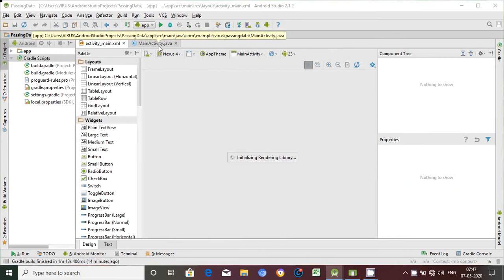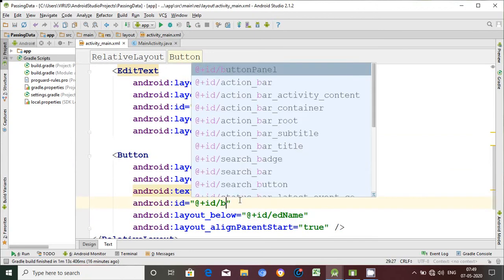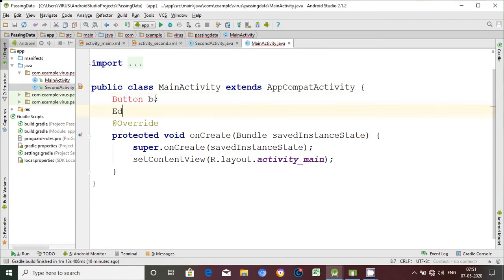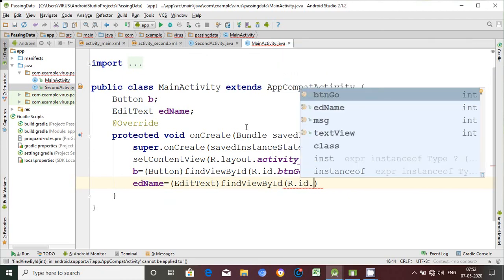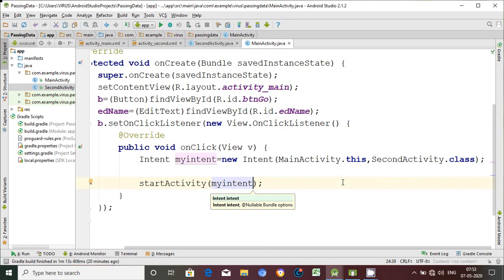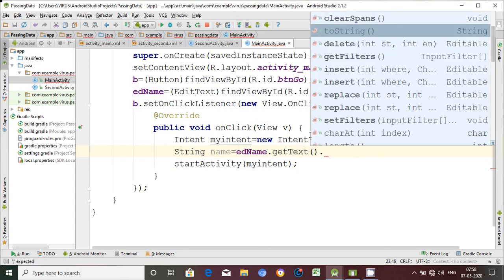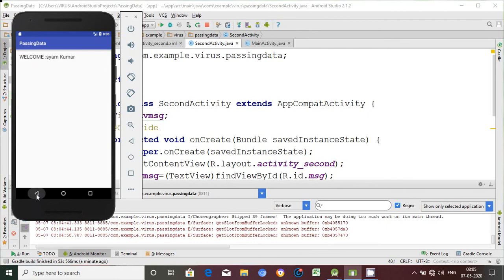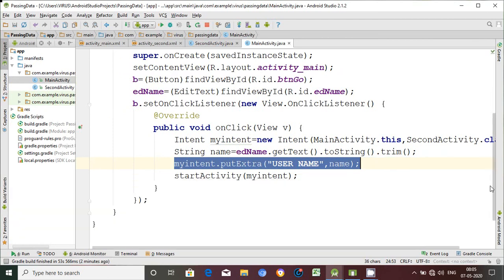Smart Device Programming Lab: Passing Single Data using Intent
Smart  Device Programming Lab experiments

passing the user name entered by the user is passing to the next activity